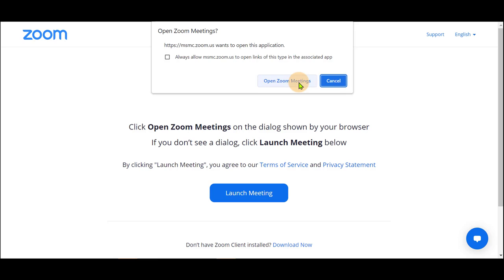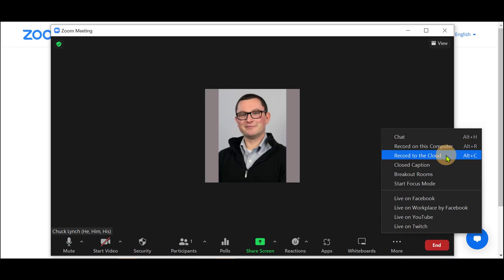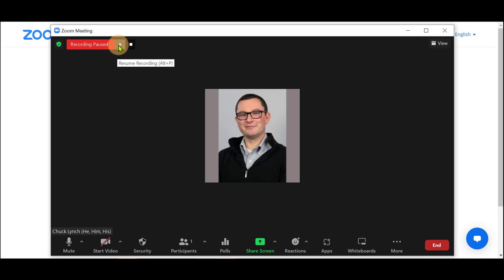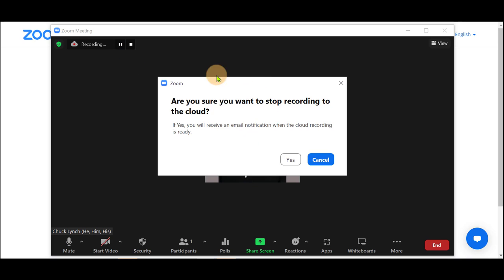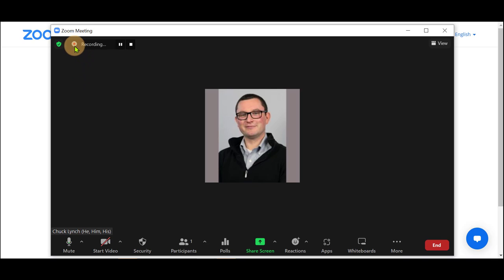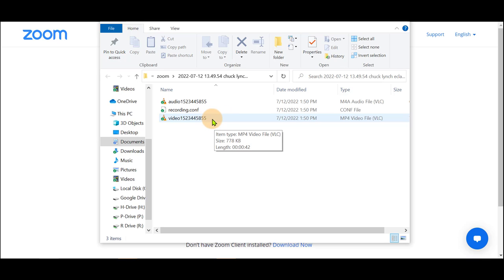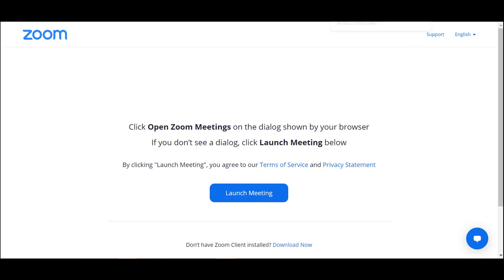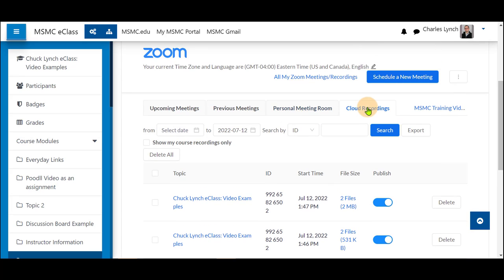Recording and Publishing Zoom Meetings